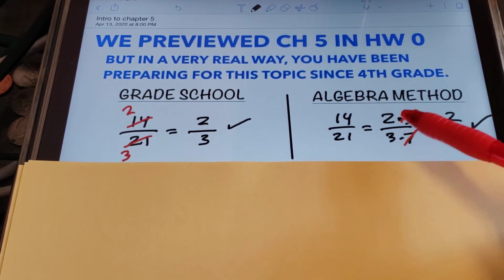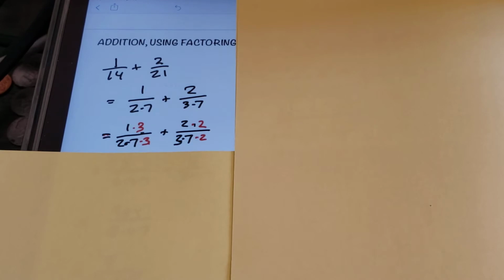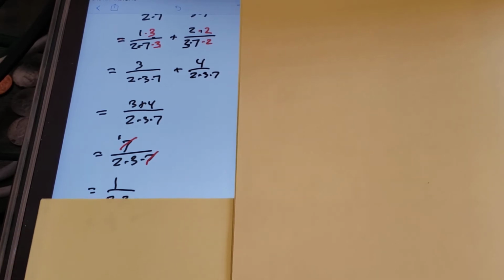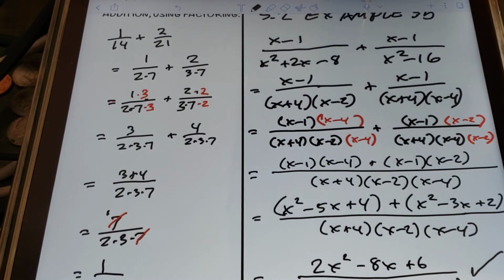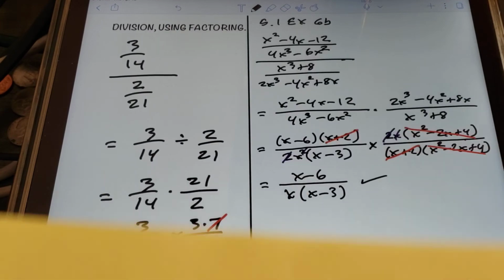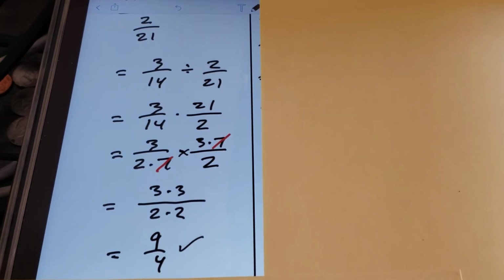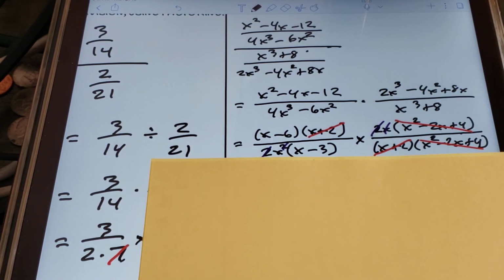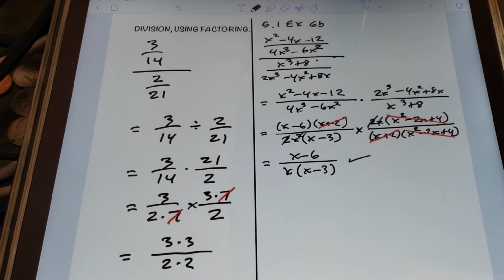Math 125 Ch 5 intro and overview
We previewed ch 5 on our first-day handout. But your history with fractions goes a lot farther back than that. Let's make a connection between fractions (with numbers) and rational expressions (with polynomials).